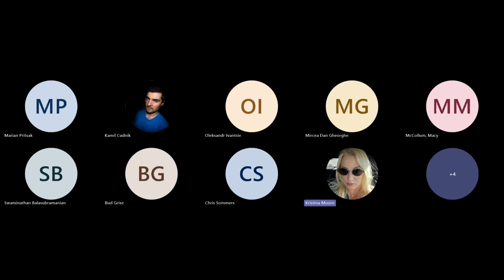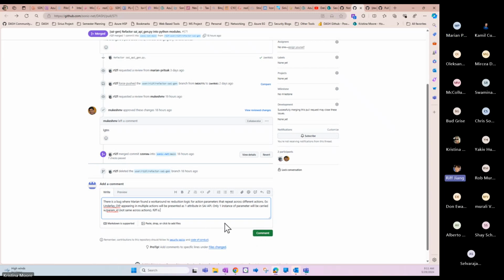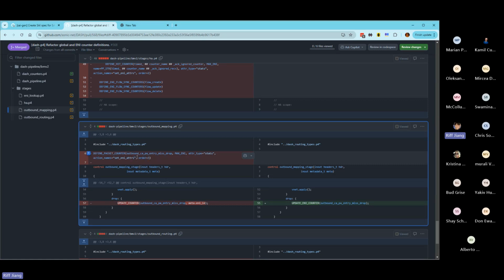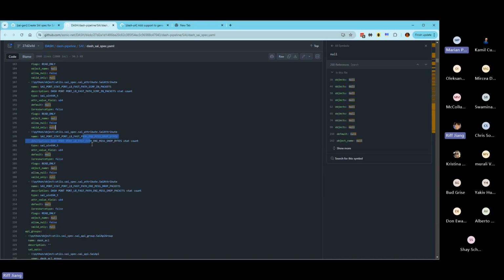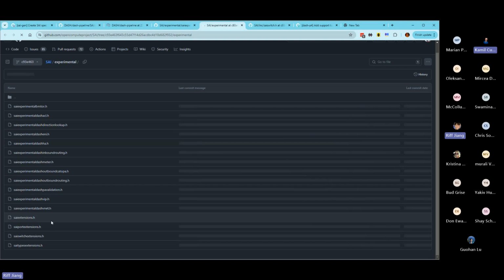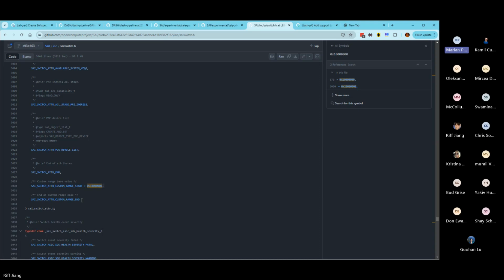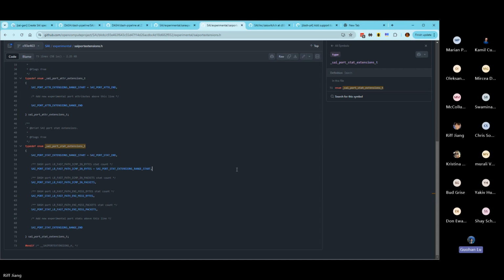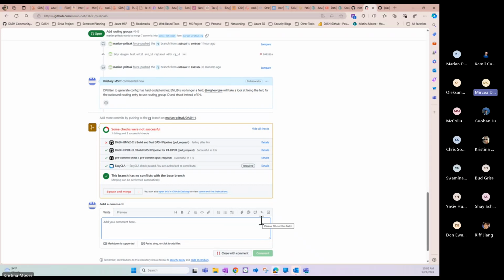SONiC DASH Workgroup Community Meeting May 29 2024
• PR Completion and SAI Explorer Updates: Riff and Kristina highlighted the completion of PR 567, which involved changes for the drop counters based on the HLD, and PR 1570, which updated the template to enhance SAI Explorer's functionality.
• API Compatibility: Riff, Marian, and Kamil engaged in a detailed discussion about ensuring API compatibility, especially concerning extensions and the ordering of attributes. They explored potential solutions, including defining a new range for extensions to maintain binary compatibility.
• DPU Gen Test Failures: Marian raised a concern about a pull request failing due to changes in the definition of outbound routing entry, which affected the DPU Gen test suite. Mircea committed to fixing the issue, highlighting the need for updates in test generation to align with code changes.